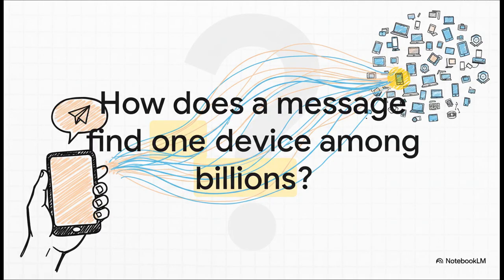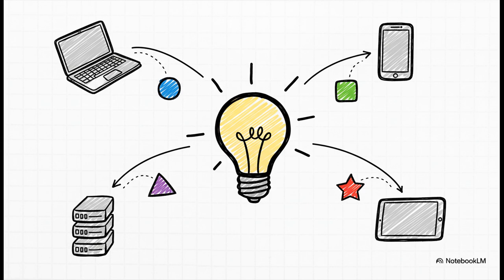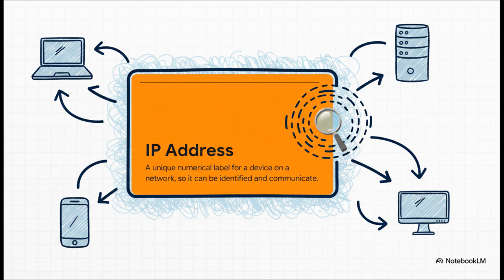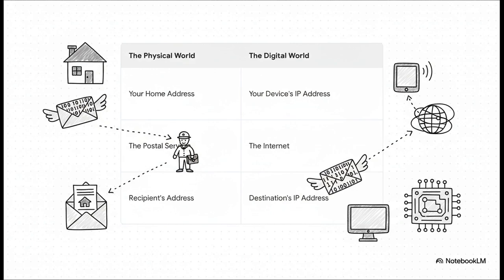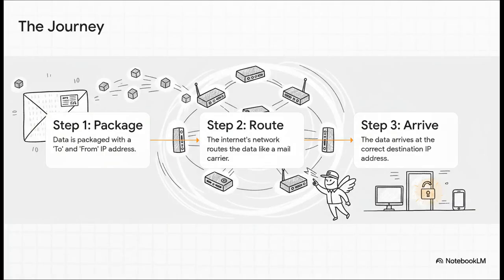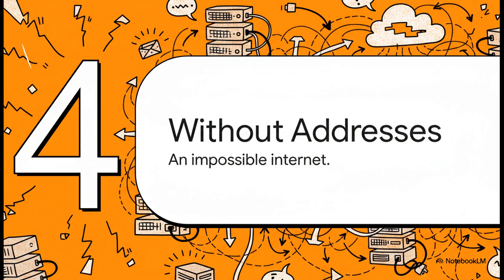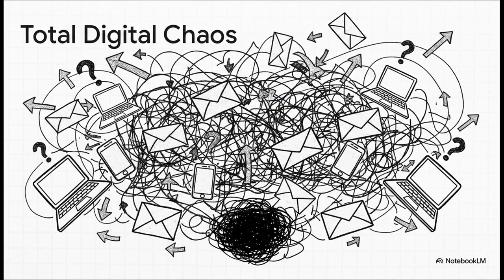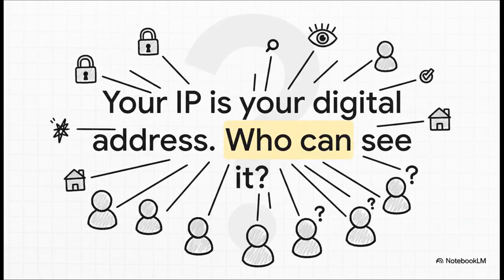what_is_an_IP_address?